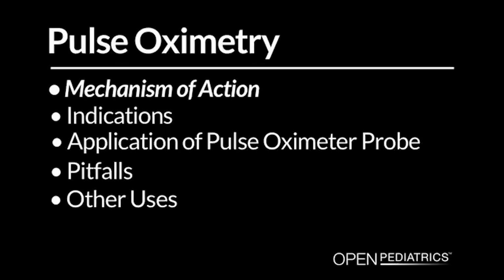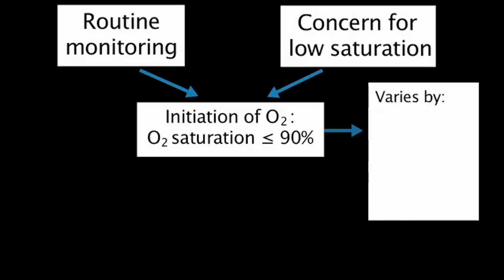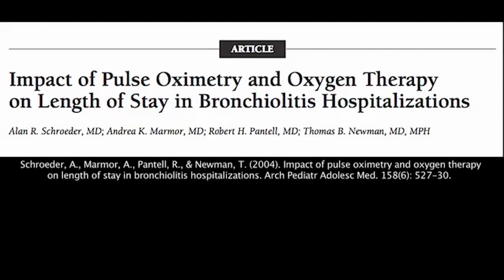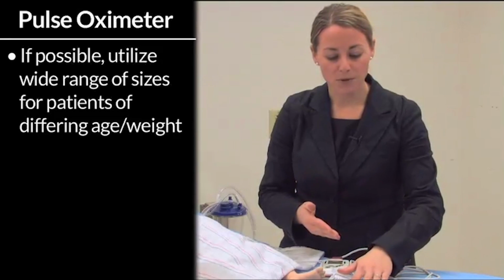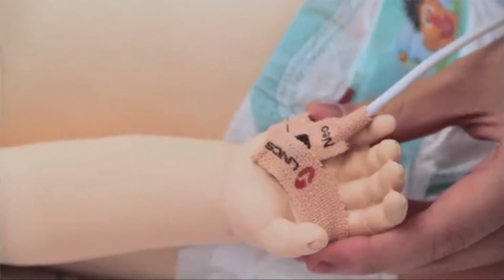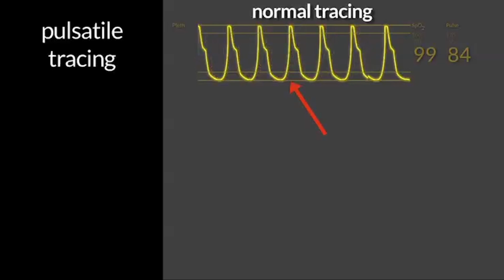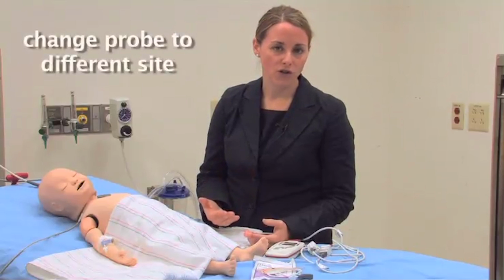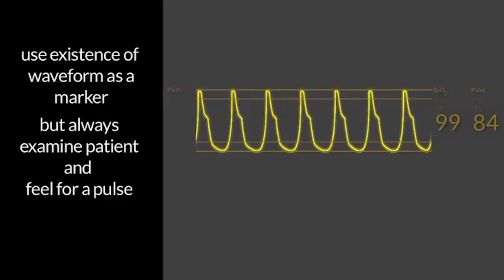Pulse Oximetry by T. Wolbrink | OPENPediatrics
Dr. Traci Wolbrink discusses pulse oximetry.

A multilingual transcript is available for this video, thanks to the generous support of our community members who volunteered their time to translate our content. Learn more about our OPENPediatrics translation campaign